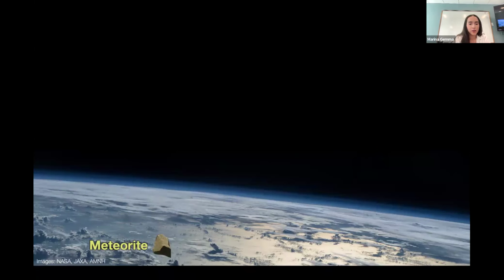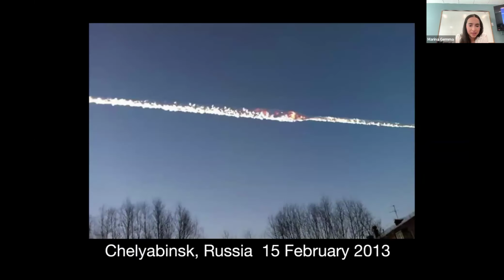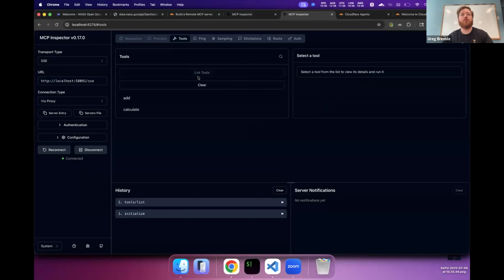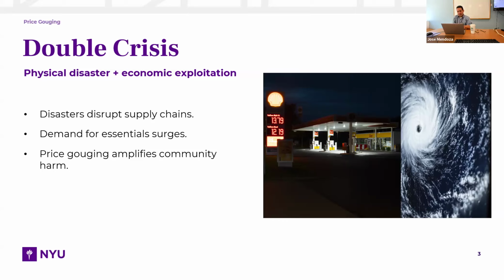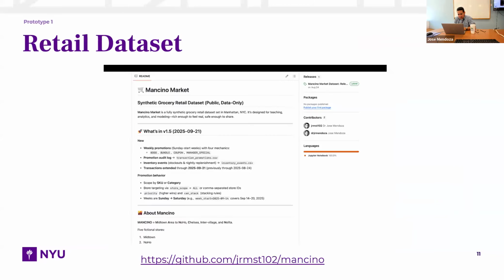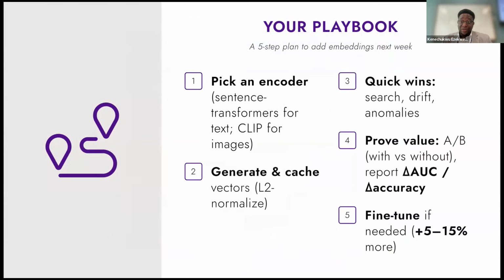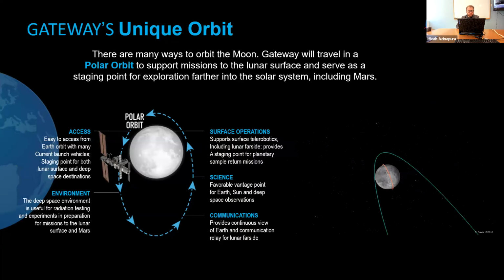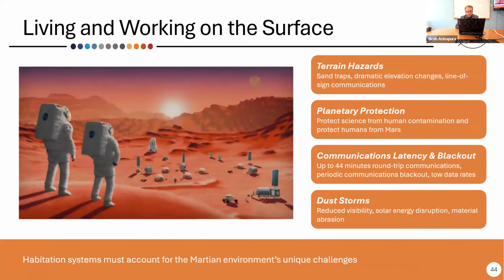NASA Space Apps NYC Oct 4th 2025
Presentations from NASA Space Apps NYC 2025

00:00 Marina Gemma, Meteorite Madness, Researcher, AMNH
28:26 Greg Brimble, MCP Servers, Systems Engineer, Cloudflare
45:58 Jose R Mendoza, Leveraging NASA data for Detection and Prevention, NYU SPS
1:06:24 Ken Ezekwem, Feature Engineering Reimagined, NYU SPS
1:24:21 Alexandar Burg, NASA's Moon to Mars Architecture, Senior Engineer The Aerospace Corporation